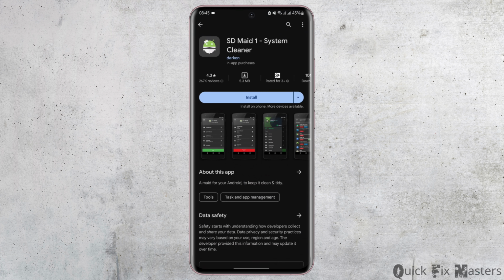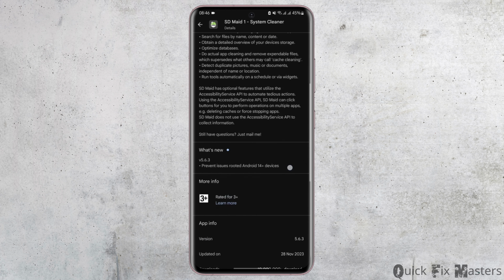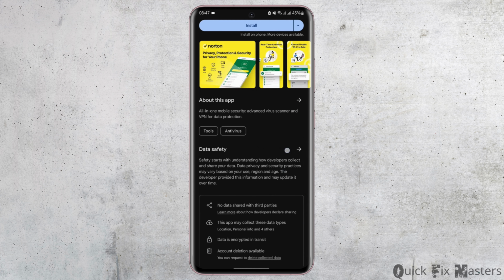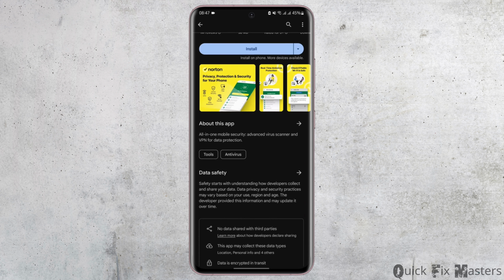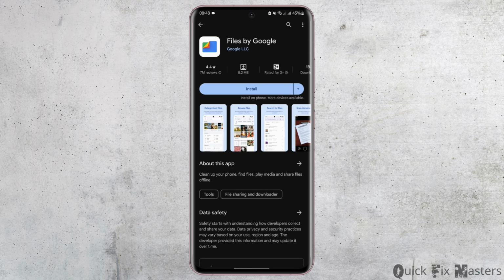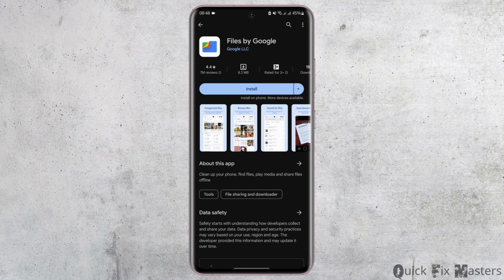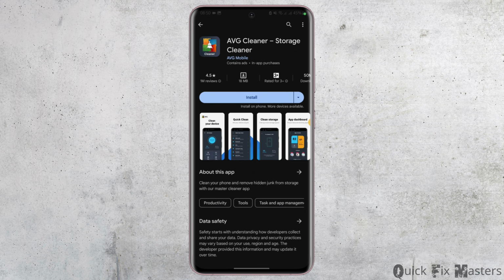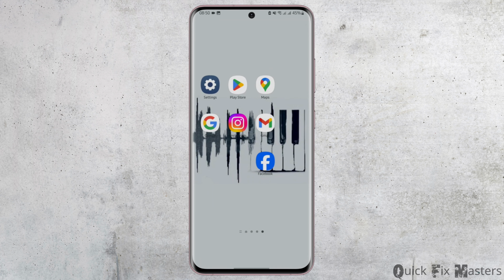Top 5 Best Free Cleaner Apps For Android Of 2024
Discover the top 5 best free cleaner apps for Android in 2024 with this guide. Keep your device running smoothly by using these highly recommended apps to clean junk files, optimize performance, and free up storage space.

In this tutorial:
0:00 - Introduction
0:05 - Top 5 Best Free Cleaner Apps For Android Of 2024

Optimize your Android device with these top-rated free cleaner apps in 2024!